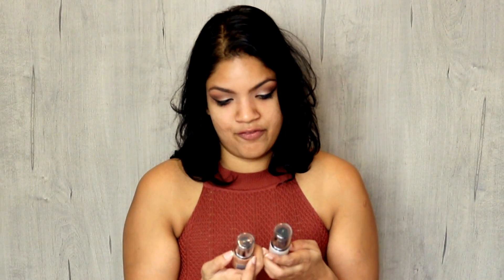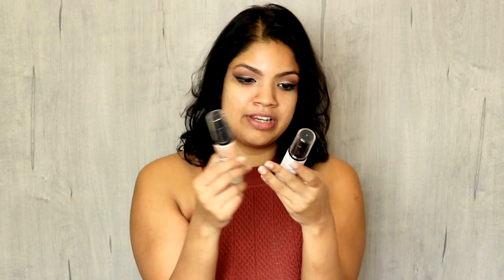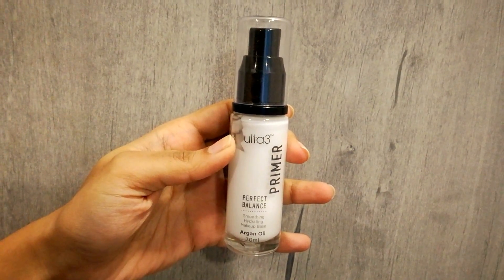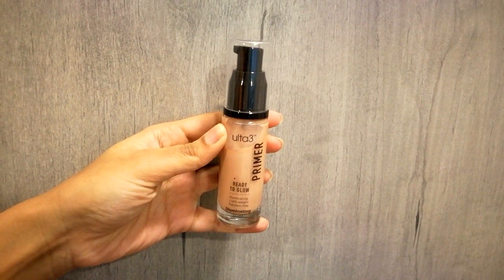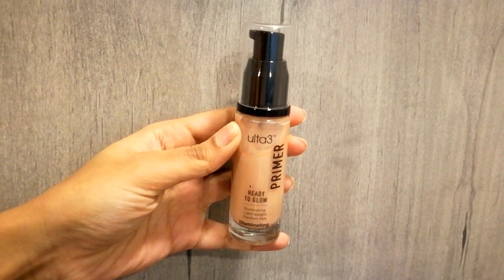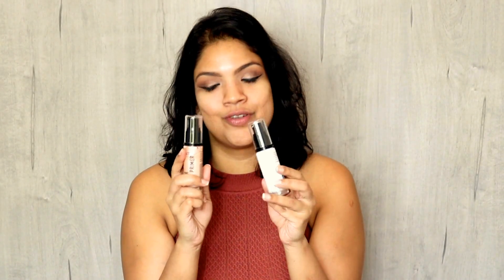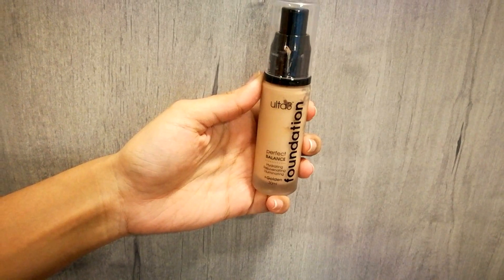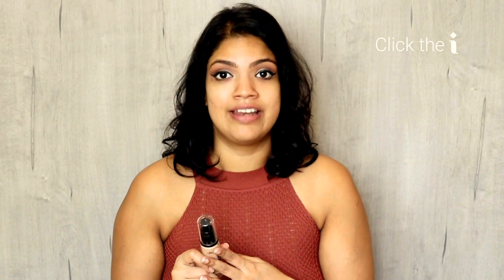How to apply foundation | In depth explanation with Ulta3 available in Sri Lanka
Hey everyone

Today I'm talking in depth about how I apply my foundation and the importance of using a primer under your makeup, especially in a humid tropical country lik Sri Lanka. I'm using all drugstore products that are easily available in Sri Lanka. Ulta3 is an Australian brand that is now available at all health Guard store island-wide and also at Heal Guard online

Thanks
xoxo
Rosh